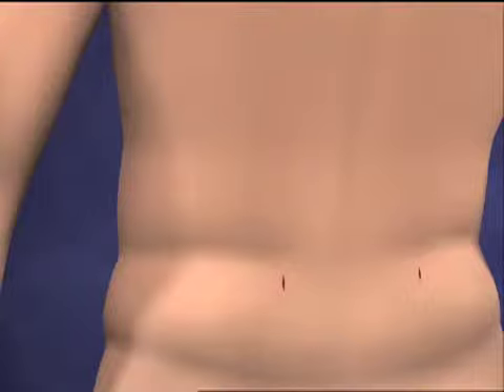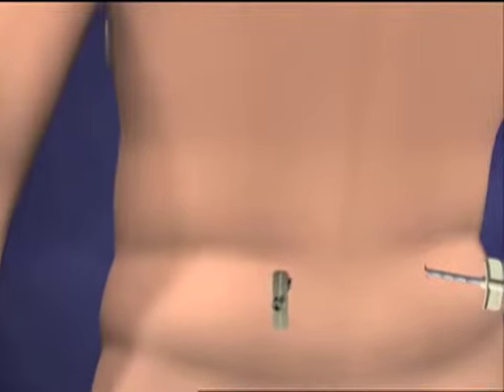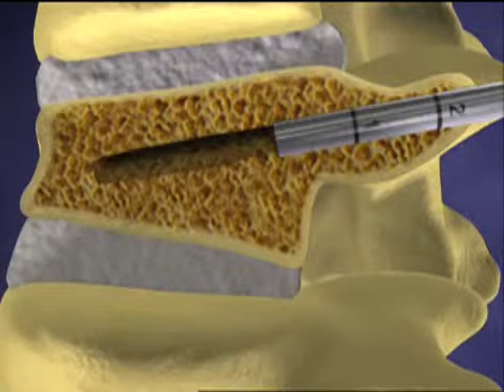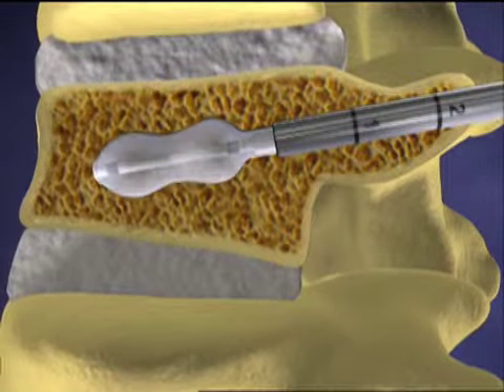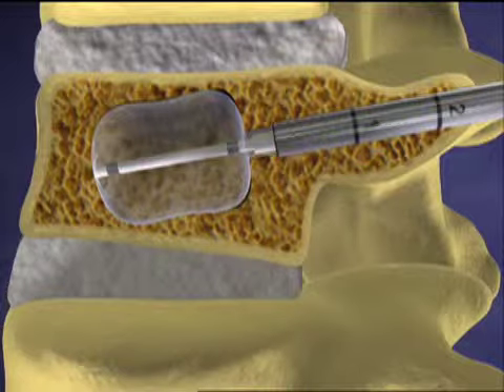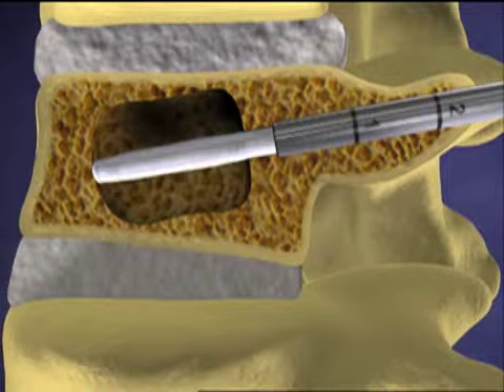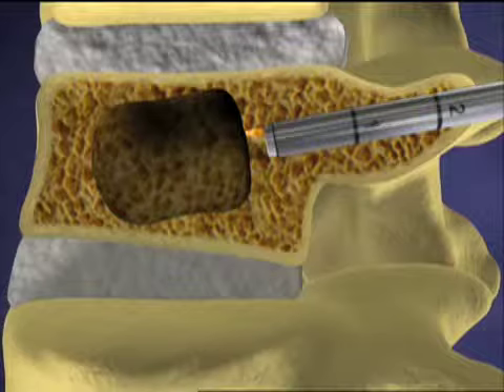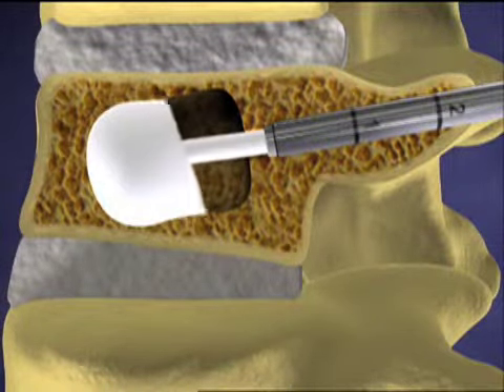Balloon Kyphoplasty Animation